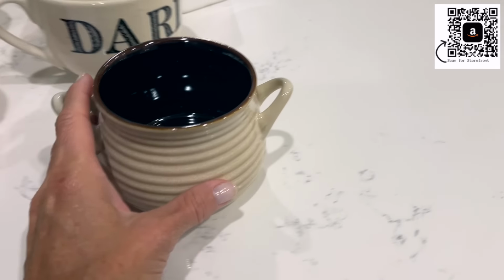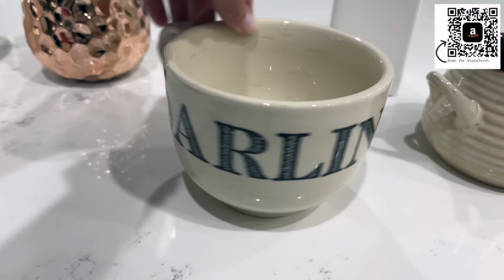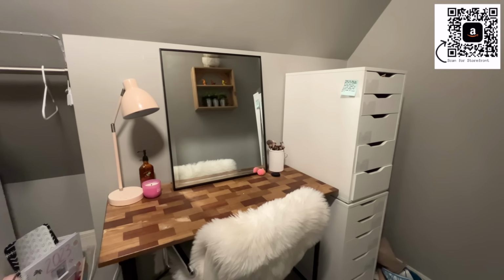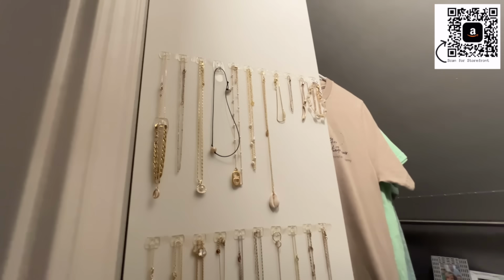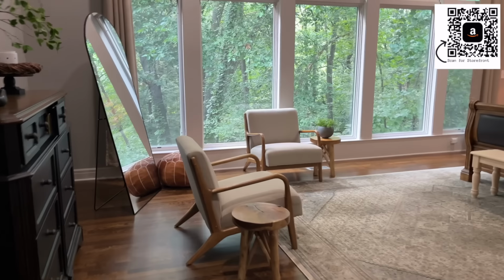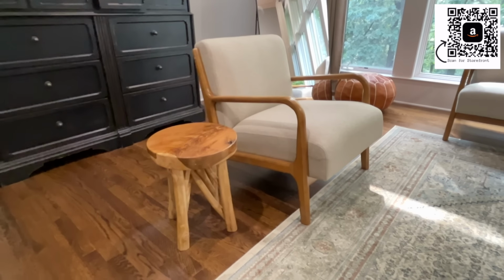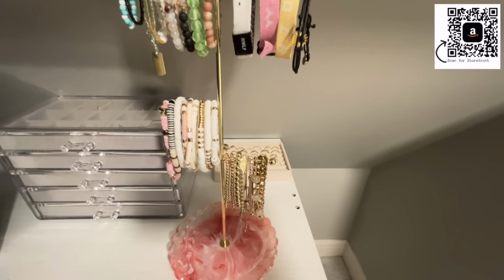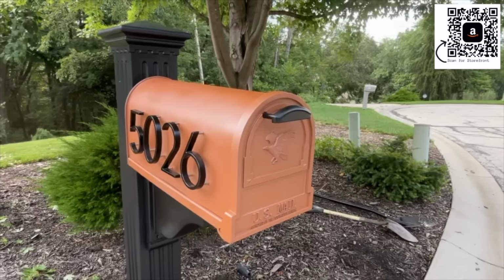VERY PRODUCTIVE DAY | CLEANING | ORGANIZING | DECORATING | COOKING | DAY IN THE LIFE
Welcome! I am so glad that you are here. This is a place where you will find simplicity in the every day to create peace in your home.
I hope that you will join our growing community and bring your friends so that we can meet them too!

AMAZON STOREFRONT:

Melissa Huenergardt (box# 860164)
22015 West 66th Street